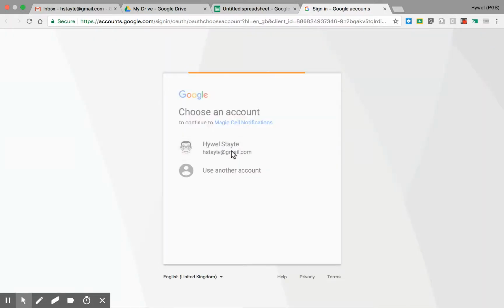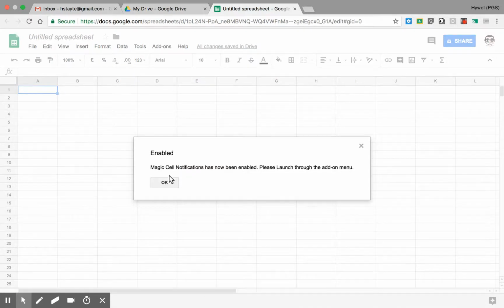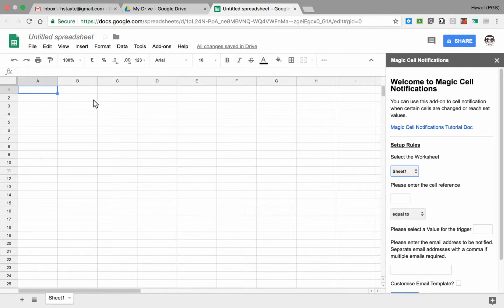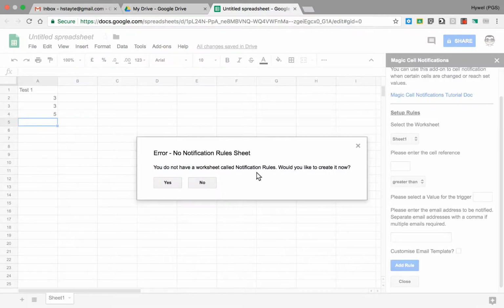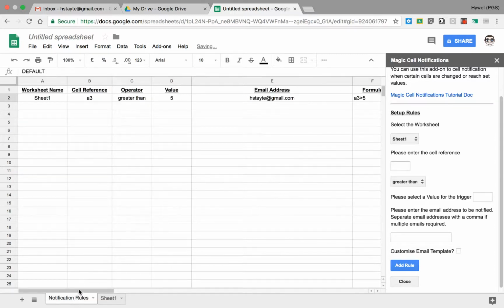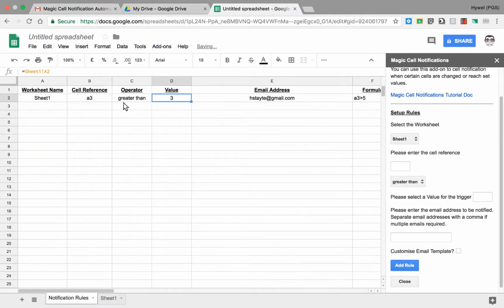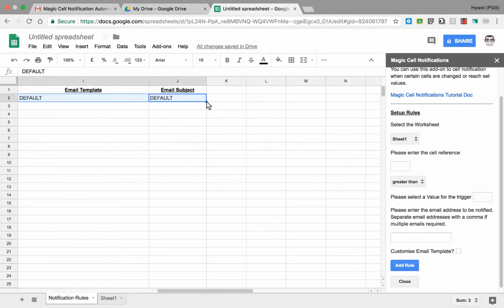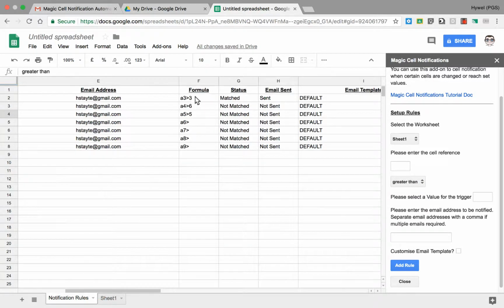Magic Cell Notifications